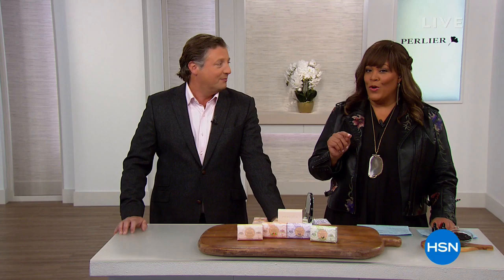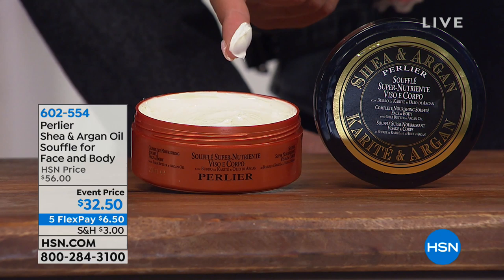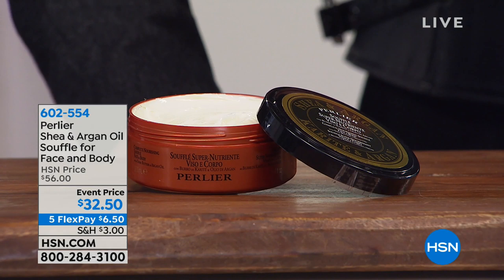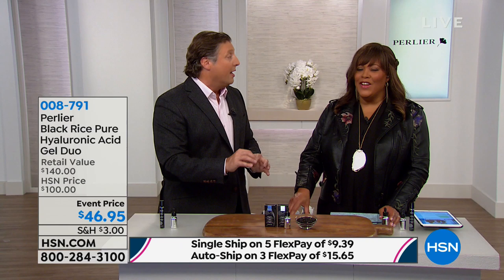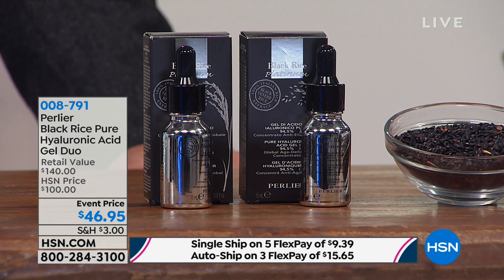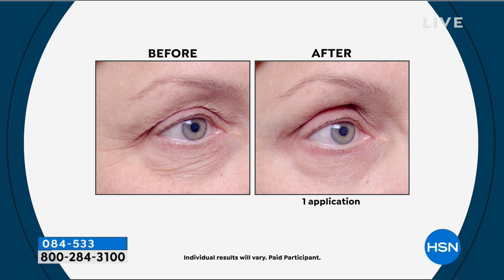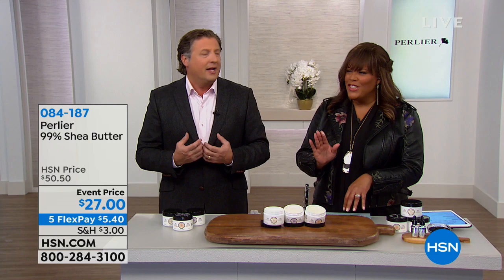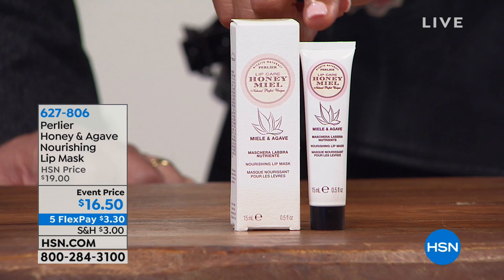HSN | Perlier Beauty 01.06.2019 - 02 AM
Discover luxurious bath and skincare products made with ingredients from Italian botanical gardens. For generations, many formulas are carefully crafted at La Carignana's 150 acres of botanical gardens located at the base of the Alps, by Turin, Italy.